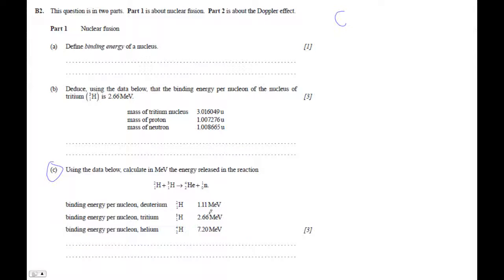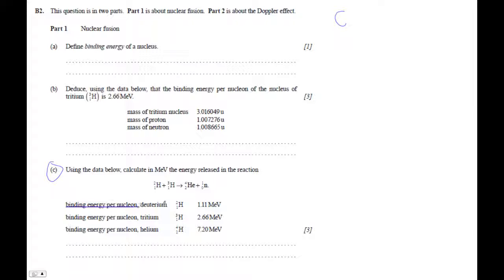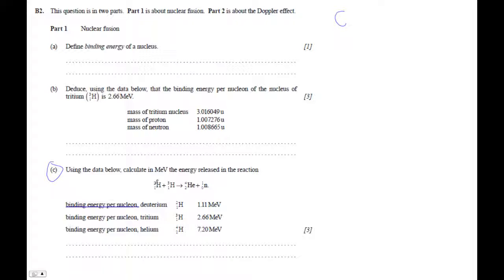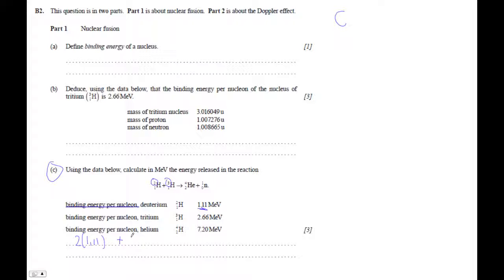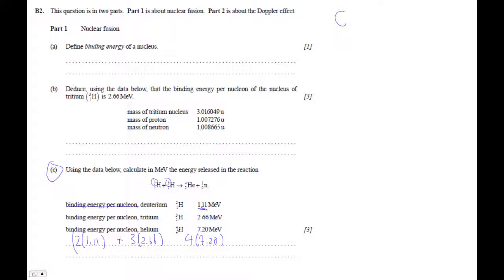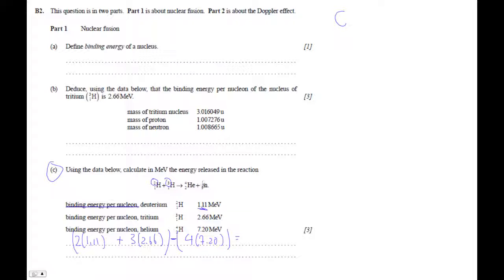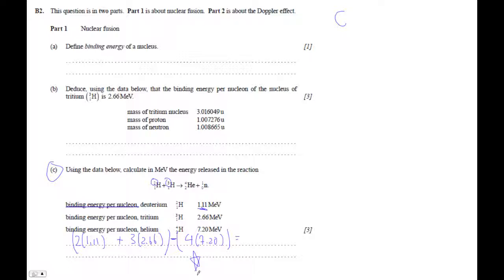N08|2|0 B2 Part 1 c